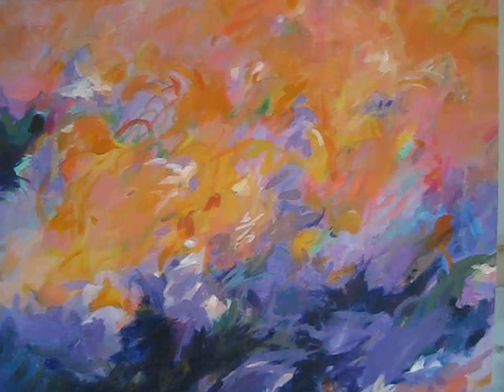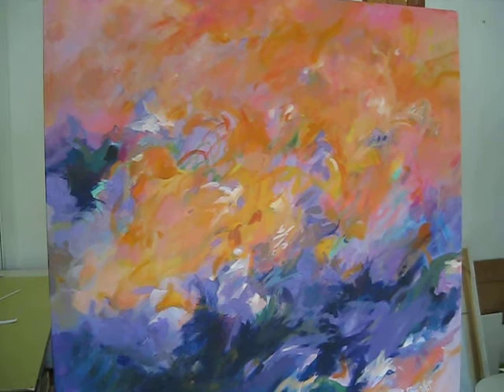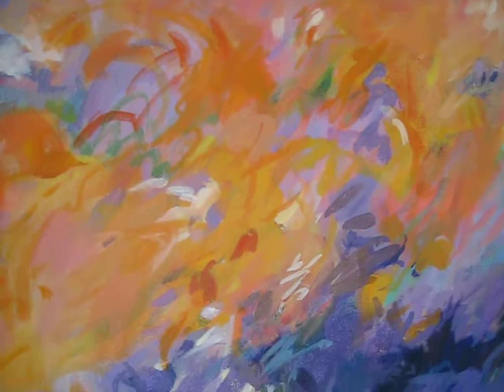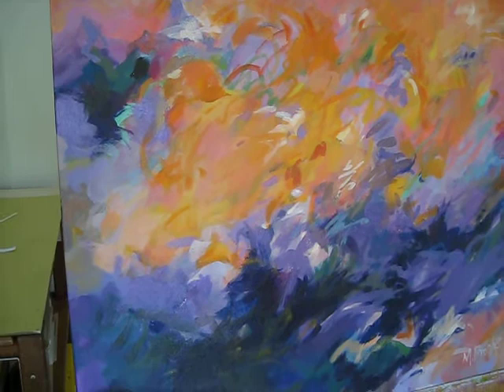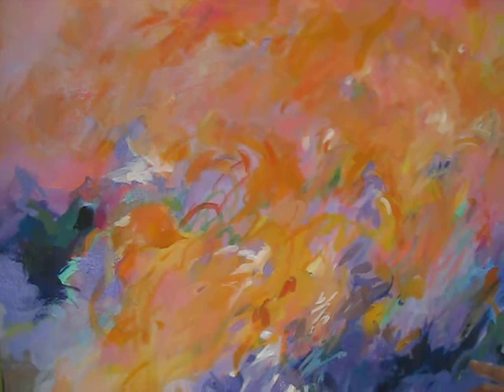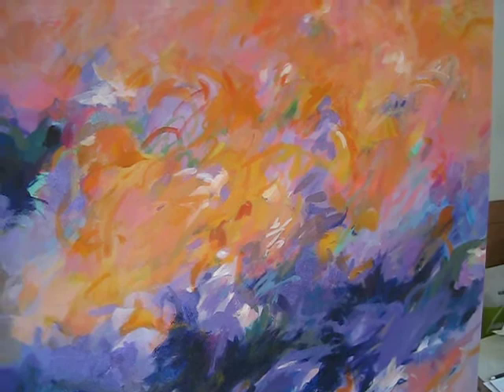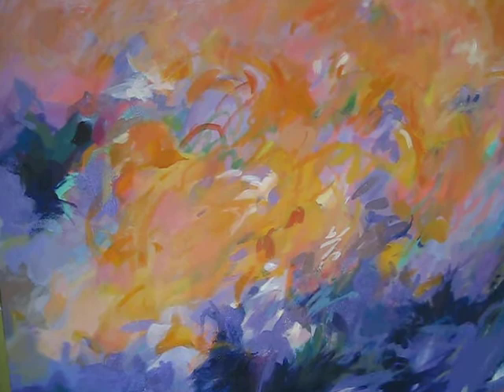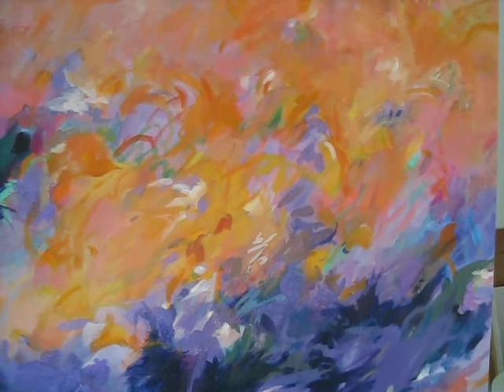Abstact Sunsets in the abstract painting Winter Sunset by artist Mary Brooks